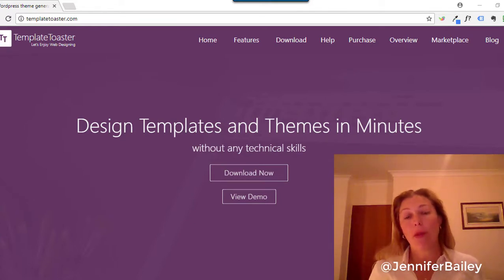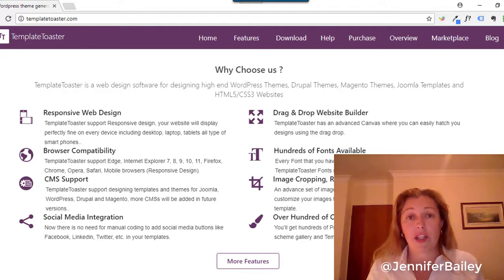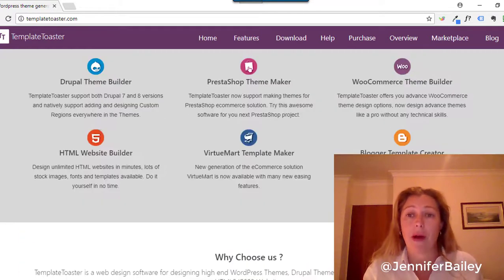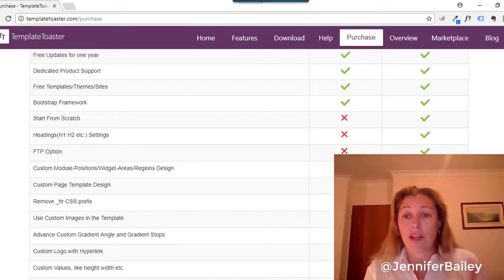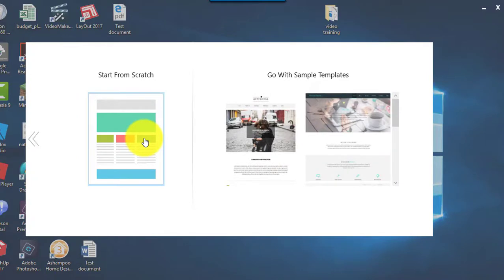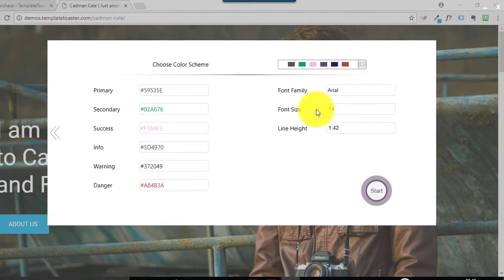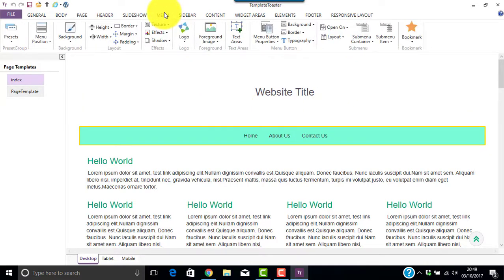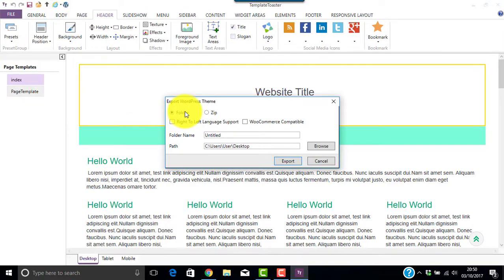How to Create a Theme for Website using TemplateToaster Web Design Software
Check out my review on TemplateToaster Web Design Software to design WordPress, Joomla, Drupal themes and templates.
TemplateToaster is a powerful theme generator, used for designing themes and templates for five major content management systems. WordPress, Joomla, Drupal, Magento, and Prestashop. Add to this, it is also used for creating Blogger templates.